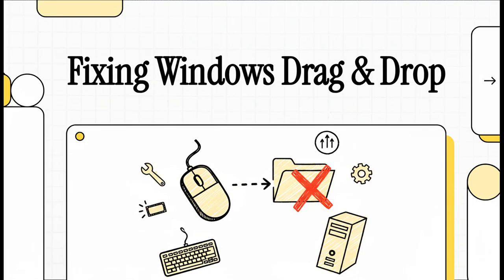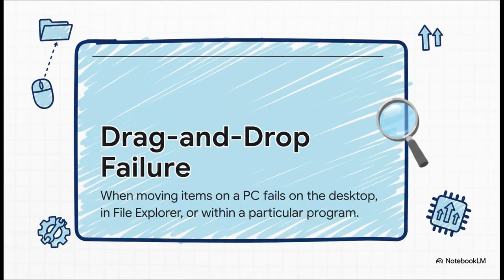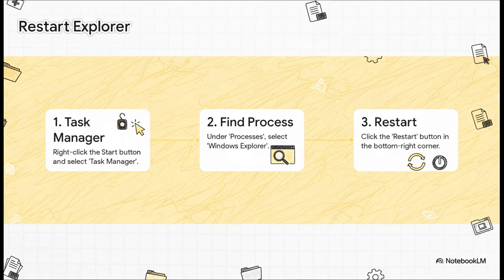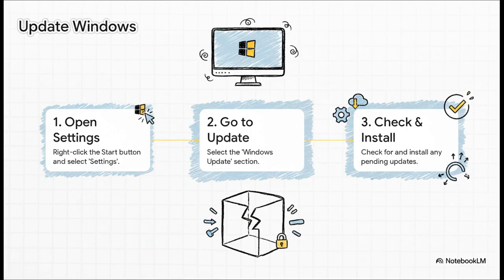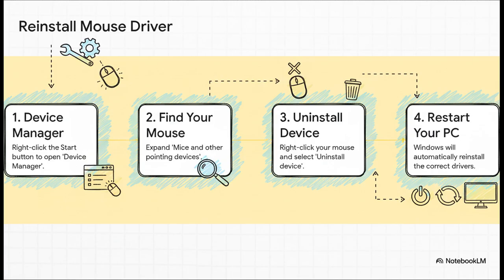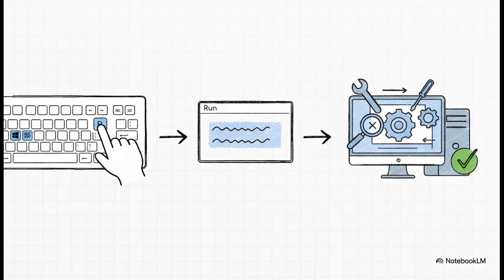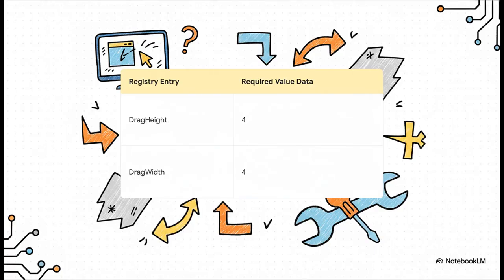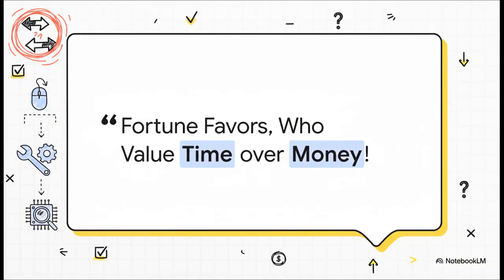Fixing Windows Drag & Drop